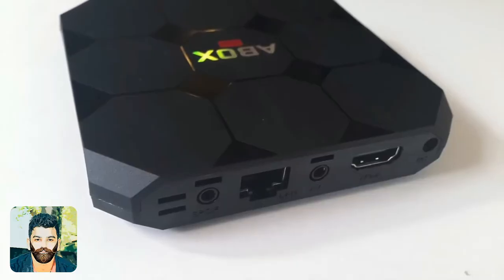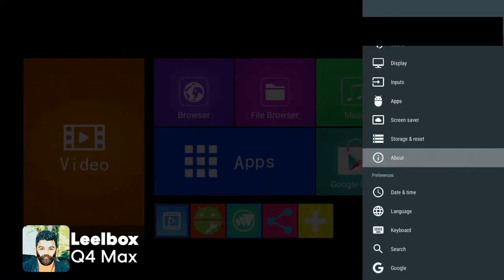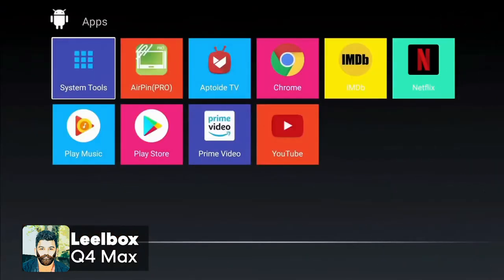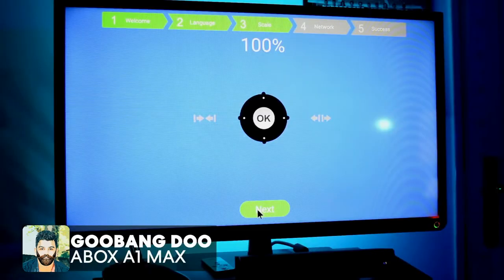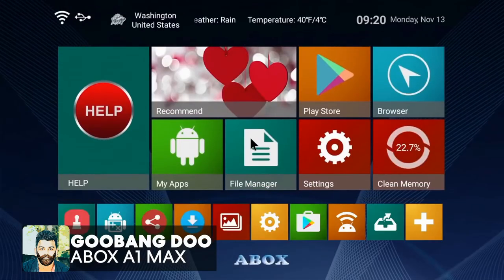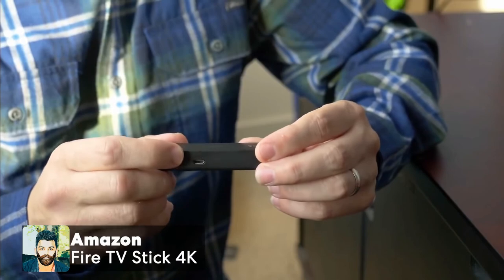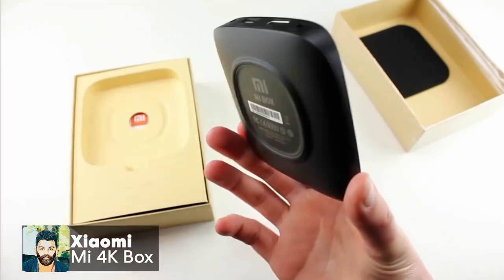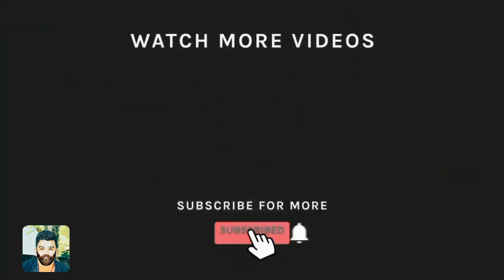TOP5 ANDROID TV BOXES හොදම ඇන්ඩ්‍රොයිඩ් ටීවී පහක්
Social media වල මාව follow කරන්න

SL hooMAN  තාක්‍ෂණික හා ගැජට් සඳහා පමණක්ම වේ. අපගේ නාලිකාව ඉහළම සහ හොඳම නිෂ්පාදන සමාලෝචන සඳහා නව පියවරක් වන අතර අපගේ තාක්ෂණය පදනම් කරගත් වීඩියෝ ඔබ වෙත ඉදිරිපත් කිරීමට ලැබීම ගැන අපි ආඩම්බර වෙමු. ඔබ නිෂ්පාදනයක් මිලදී ගැනීමට සූදානම් වන විට, වෙළඳපොලේ ඇති සියලුම නිෂ්පාදන සමඟ ඔබ ව්‍යාකූල වනු ඇත. ඒ සඳහා ඔබට උදව් කිරීමට අපි මෙහි සිටිමු. අපගේ නාලිකා සමාලෝචන නැරඹීමෙන් ඔබට ගැජට් සහ වෙනත් ඉලෙක්ට්‍රොනික උපාංග මිලදී ගැනීමට හෝ මිලදී ගැනීමට හැකිය. ඔබට හොඳම මතය ලබා දීම සඳහා අපි සෑම නිෂ්පාදනයක් සඳහාම අවම වශයෙන් පැය 15 ක් ගත කර ඇත්තෙමු. සෑම වීඩියෝවකම අප ලැයිස්තුගත කර ඇති හොඳම නිෂ්පාදන පහ මේ මොහොතේ වෙළඳපොලේ ඇති හොඳම නිෂ්පාදන වේ. අනෙක් නාලිකා වල දීර්ඝ  වීඩියෝ  නැරබීමට  යාමෙන් ඔබ අතෘප්තිමත් වනු ඇත. නමුත්, SLHOOMAN  නිර්මාණය කර ඇත්තේ ඉලක්කයක් ඇතිවය, එනම් ඔබේ කාලය ඉතිරි කර ගැනීමයි. ඒ අතරම, අපගේ නාලිකාව ඉලෙක්ට්‍රොනික් සිට පැළඳිය හැකි උපාංග දක්වා පුළුල් පරාසයක තාක්ෂණික නිෂ්පාදන ආවරණය කරයි. අපගේ වීඩියෝ කිසිවක් අතපසු නොකිරීමට අපගේ නාලිකාව දායක වන්න.

SL HooMAN